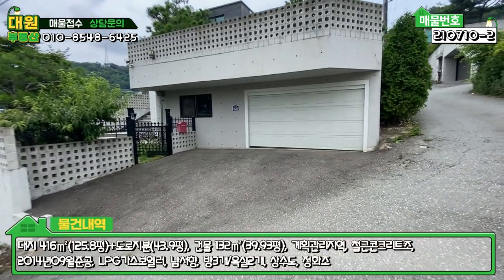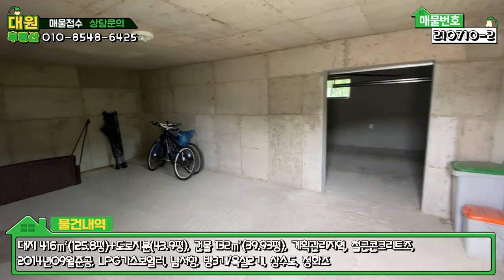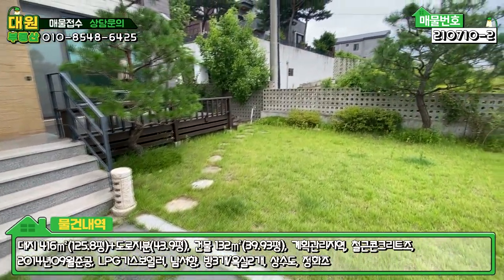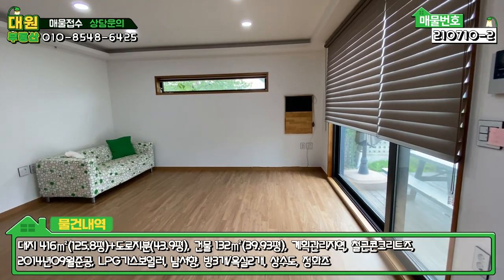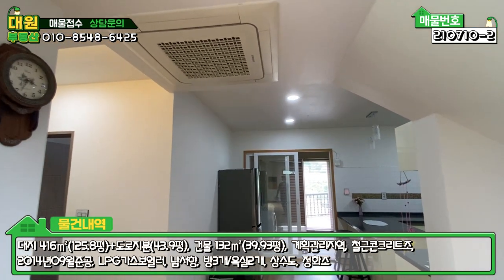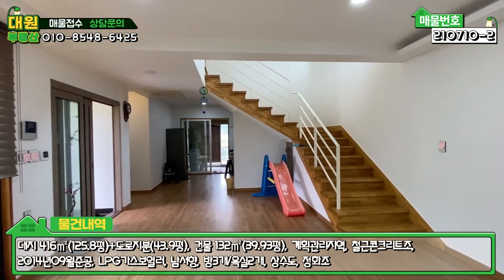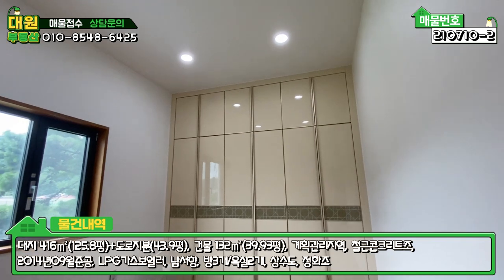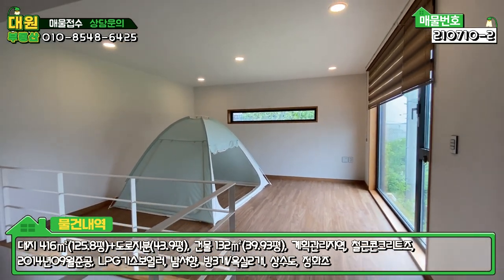[강조망]양평전원주택급매/매매6억3천/양평읍 오빈역세권 남한강조망 리모델링완료된 철근콘크리트 주택/양평부동산 급매물전문[대원부동산 210710-2]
▶ 매 물 번 호 : 210710-2
▶ 건축물용도 : 단독주택
▶ 가        격 : 매매 6억3천만원
▶ 입주가능일 : 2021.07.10 이후 협의가능
▶ 소   재  지 : 경기도 양평군 양평읍 오빈리
▶ 면        적 : 대지면적 416㎡(125.8평)+도로지분(43.9평), 건물연면적 132㎡(39.93평)
▶ 용 도 지 역 : 계획관리지역
▶ 구        조 : 철근콘크리트조
▶ 준 공 년 도 : 2014년 09월준공
▶ 난 방 방 식 : LPG가스보일러
▶ 방        향 : 남서향
▶ 기 타 시 설 : 상수도, 정화조, 주차박스 및 창고

- 남서향으로 남한강이 보이는 조망입니다. (내려다보는 조망)
- 지1층 창고 27.2㎡(8.2평) / 지1층 차고 27.2㎡(8.2평)
- 주택 132.5㎡(40평) /주말주택
- 주차박스 옆 같은 평수에 창고가 있으며 주차장과 연결되어 있습니다.
- 담장이 높게 쌓아져 있습니다. (주택으로 통하는 계단 및 정원모두 담장 시공되어 있음)
- 기본조경입니다. (잔디/ 디딤석 / 조경수 / 야외수돗가 /데크)
- 6m 포장도로
- 오빈리마을 위쪽에 위치하며 오빈역 및 6번국도 편의시설 접근성이 좋은곳입니다

사무소명칭/대표 : 대원공인중개사무소 / 대표 김대원
중개사무소 등록번호 : 제 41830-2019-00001 호
사무소위치 : 경기 양평군 양평읍 중앙로 107 3층 302호